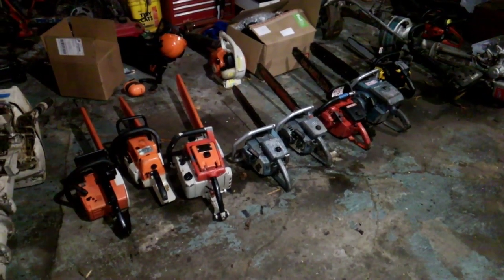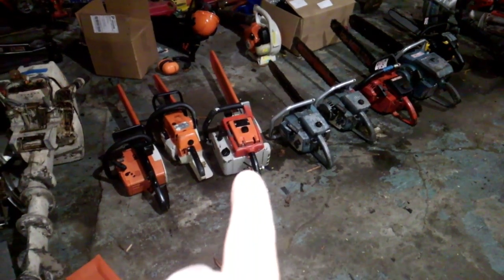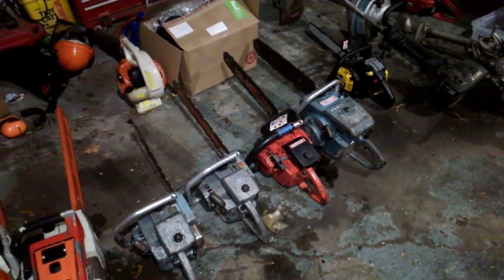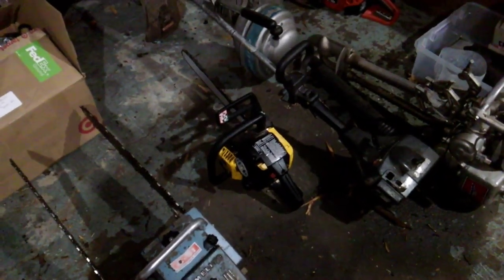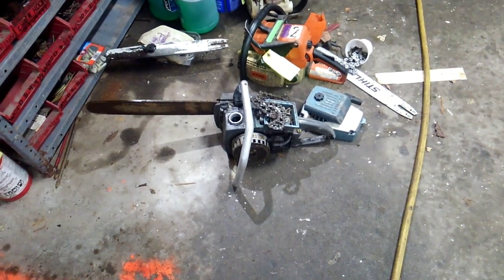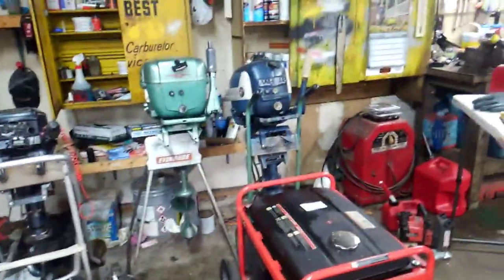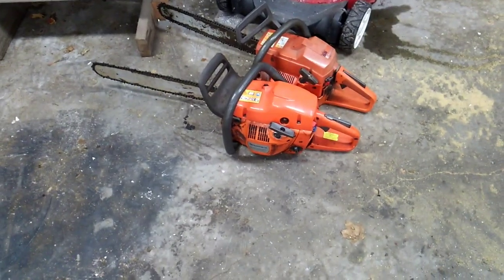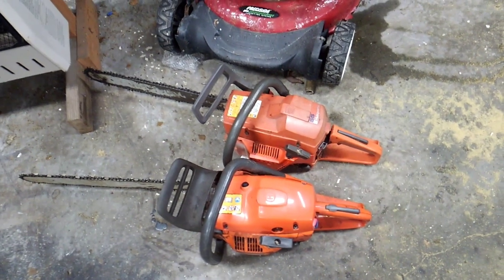My chainsaw collection and what I've been doing in the garage!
A quick look at what I've been doing in the garage and my collection of chainsaws.